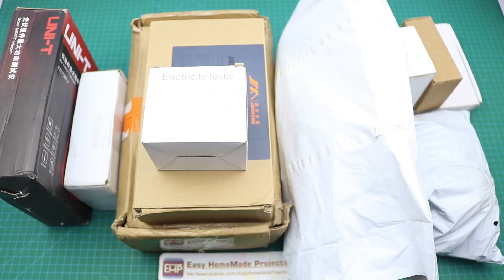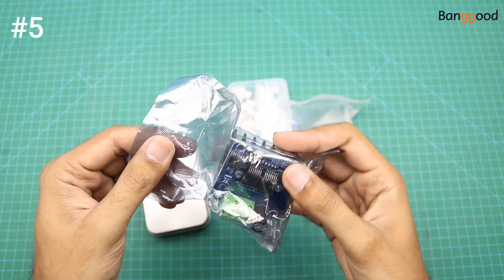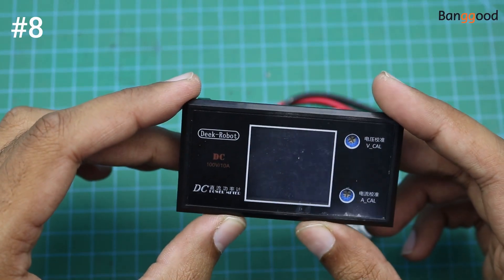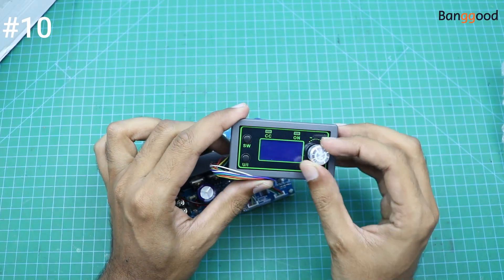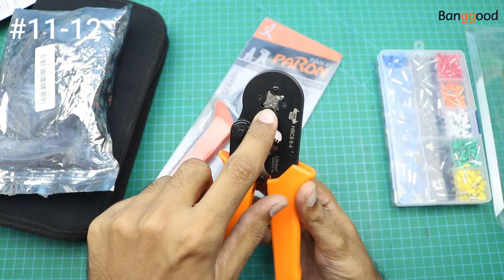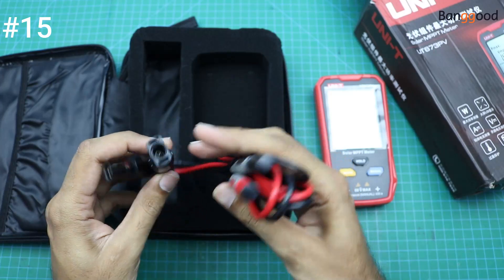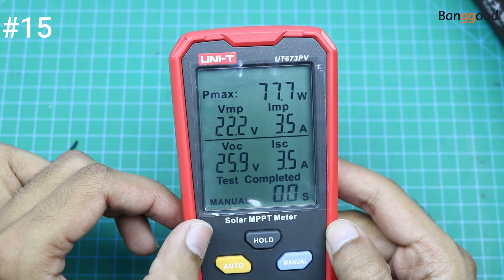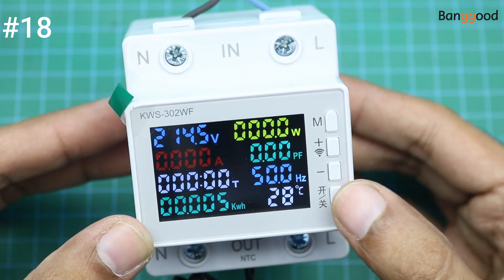Unboxing a Lot of Cool Products & Gadgets 😎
In this Video, I Unboxed a lot of useful tools, gadgets and products that are very useful in daily life of a hobbyist and a professional as well.

There is NO CUSTOM TAX on these products in Pakistan.

Here are the links with discount price:

1- 3S BMS for 18650 Li-Ion Batteries:
2- MB102 2 Channel 3.3V 5V Breadboard Power Supply Module:
3- Arduino Nano:
4- DC 6-40V To 1.2-36V 300W 20A Constant Current Adjustable Buck Converter:
5- BTS7960B 5V 43A H-bridge Motor Driver Module for Arduino:
6- RIDEN® UM24/UM24C USB 2.0 Color LCD Display Voltage Current Meter:
7- 2P 3P 4P 5P XH2.54mm Terminal Connector Kit:
8- DC 100V 10A 0.28 Inch Mini Digital Voltmeter Ammeter (Meter that was in video is Out of stock)
9- JIMI GTW5N Network Cable Pliers 5 In 1 Rj45 Crimp Tool:

10- WZ5020L DC-DC 50V 20A 1000W Buck Converter:
11- DANIU Ferrule Crimper Plier Tool:
12- 6 Side Terminal Crimping Plier:
13- 10Pairs MC4 Connector Male And Female:
14- Solar Crimper Tool Kit:
15- UNI-T Solar MPPT Meter UT673PV 5~800W:
16- Tuya AC50-320V Smart Life WIFI Smart Energy Meter:
17- Tuya WiFi Intelligent Circuit Breaker with LCD Display App Control:
18-  KWS-302WF 8in1 Multi-function AC Energy Meter:
19- Excellway 1600W 50Hz 48V To 220V Pure Sine Wave Solar Inverter: